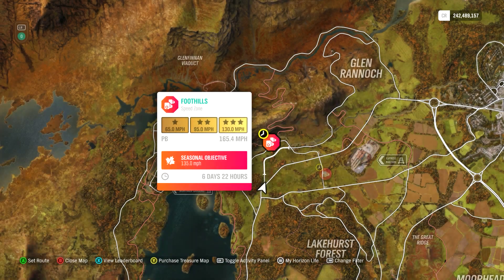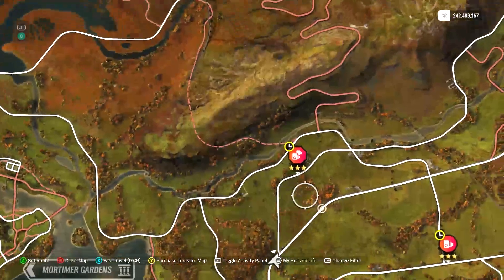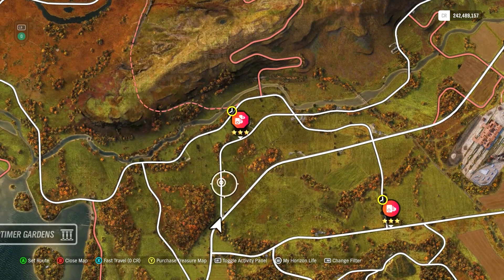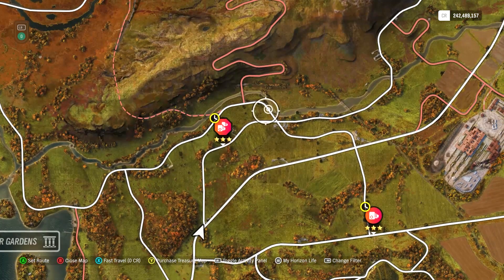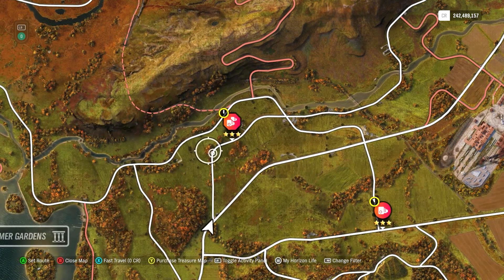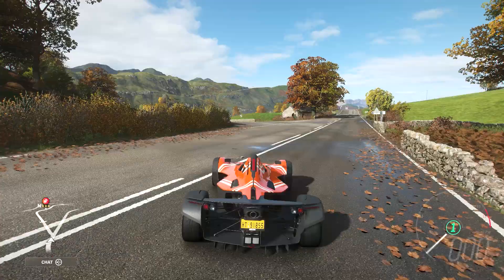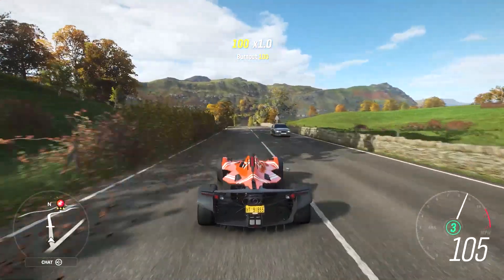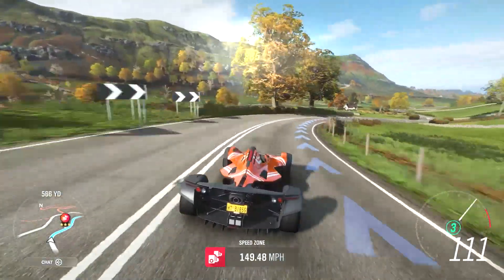Forza Horizon 4 Foothills Speed Zone - How To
Car Used: BAC Mono 2014 BAC
Tune Used: Piebald Cow "BAC In The 303"
Tune Code: 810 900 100